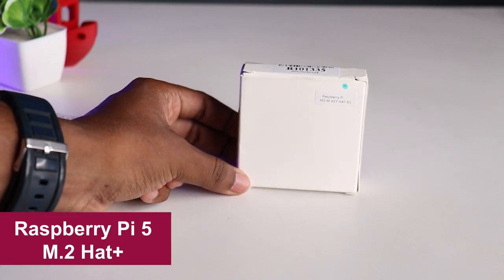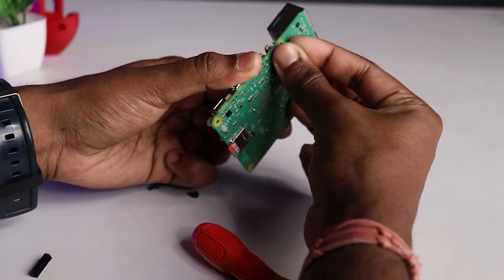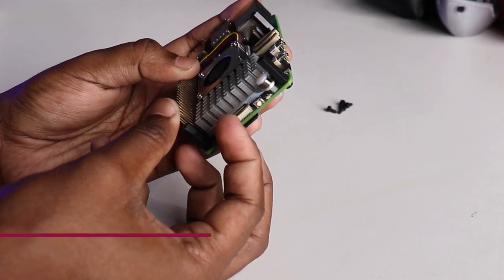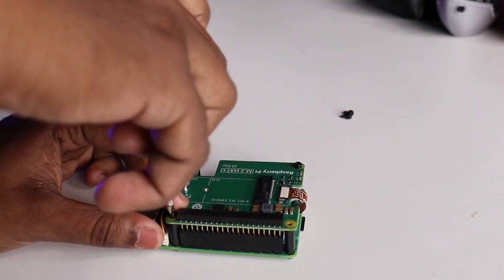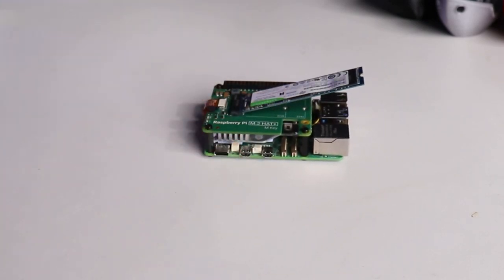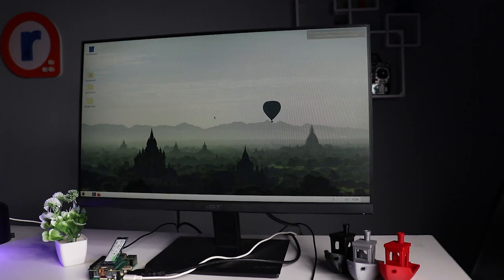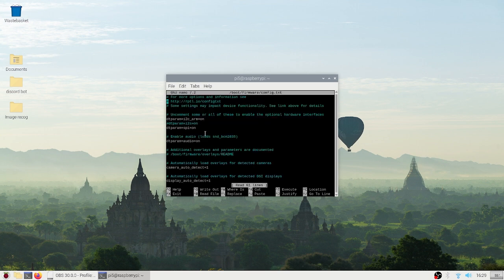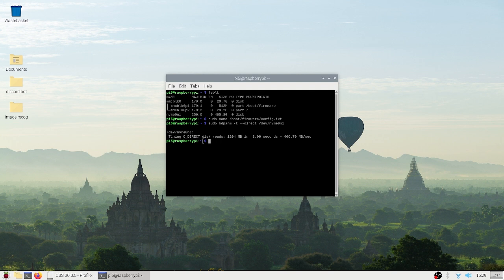Introducing Raspberry Pi 5 M.2 Hat+ NVME | Boost your storage with M.2 | Robu.in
Introducing the highly anticipated Raspberry Pi 5 M.2 HAT, a much needed addition to the Raspberry Pi ecosystem. This innovative HAT enables users to seamlessly connect super-fast SSD drives to their Raspberry Pi devices, revolutionizing storage capabilities.

Why the excitement? Simply put, the speed and efficiency of SSD drives far surpass traditional SD card or USB storage solutions. With the Raspberry Pi 5 M.2 HAT, users can harness the full potential of their Raspberry Pi 5 by leveraging the PCIe slot for lightning-fast data transfer.

The possibilities are truly limitless with this versatile accessory. Whether you're building a robust NAS drive for home or office use, creating a dedicated local movie server for streaming your favorite films and TV shows, or hosting your very own small-scale website, the Raspberry Pi 5 M.2 HAT has you covered.

Say goodbye to storage limitations and hello to enhanced performance and functionality. Upgrade your Raspberry Pi experience with the Raspberry Pi 5 M.2 HAT and unlock a world of possibilities.

Want to know how to setup your Pi 5 HAT?
We have provided a detailed blog on how to setup